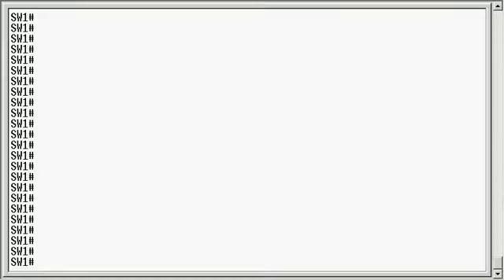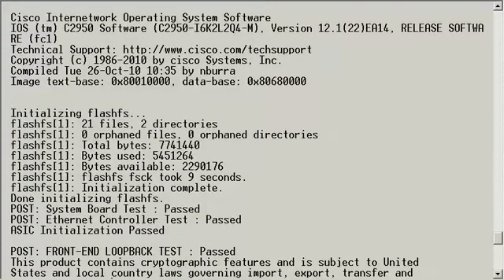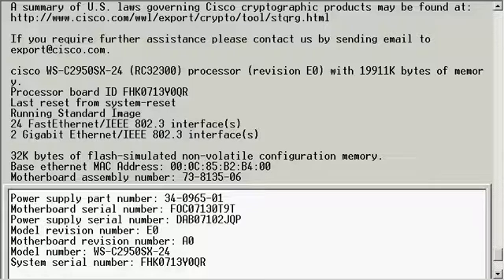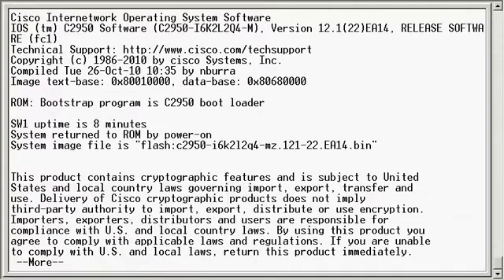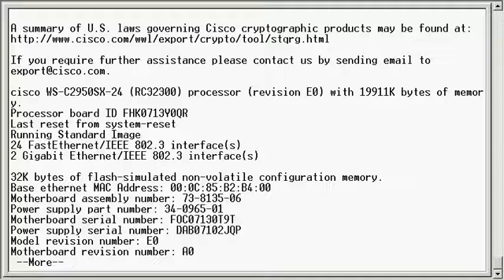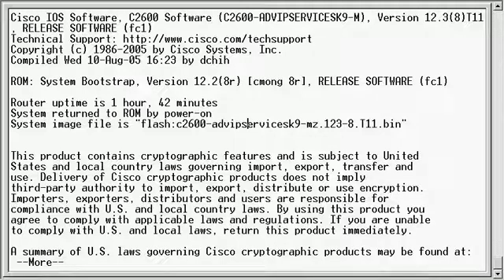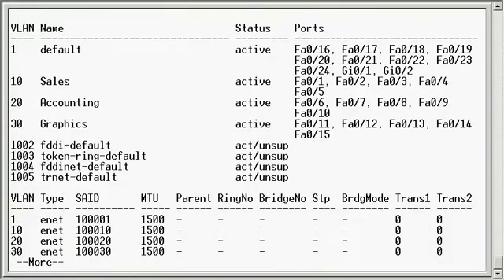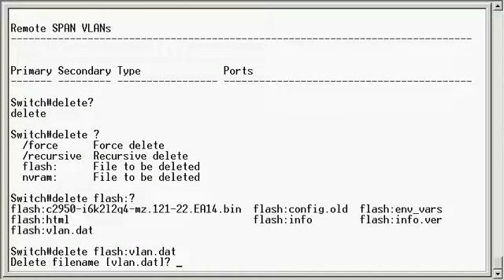CCNA IOS CLI 002 Show Version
The Cisco show version command is examined. for more videos and information.